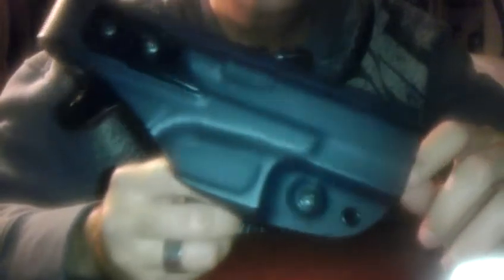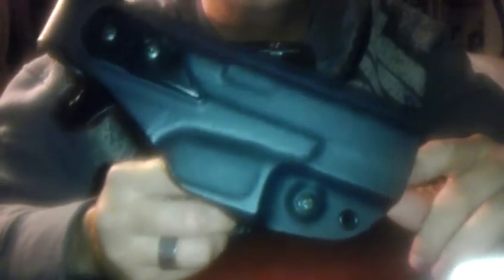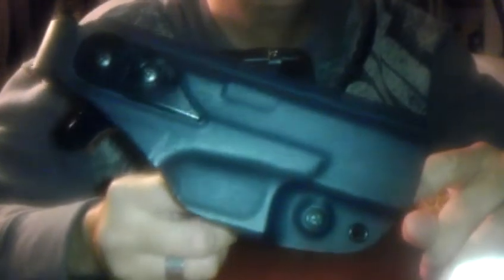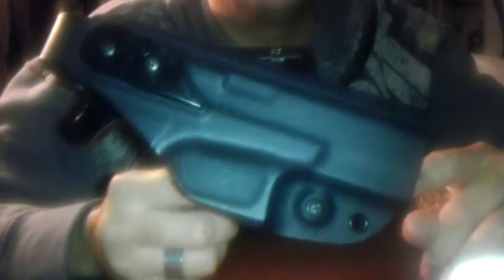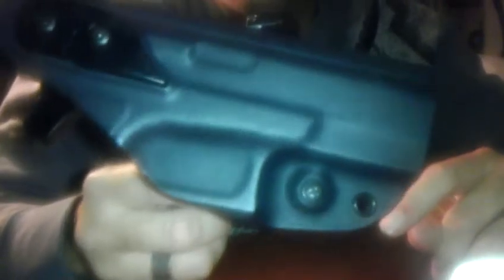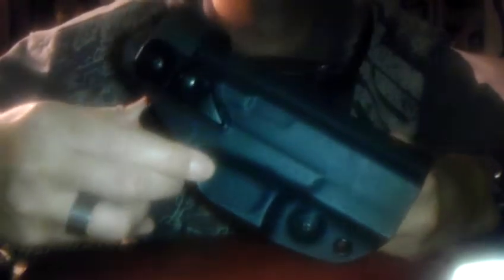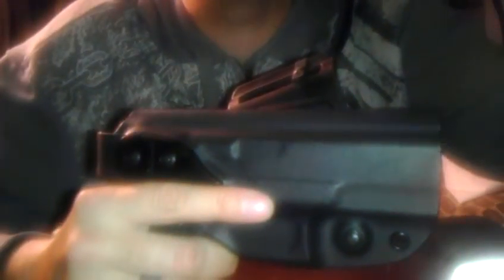G code xst holster review for glock 19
My review of g code xst level 2 holster, great holsters highly recommend them website is http!// if that link doesn't get you there just Google G code holster, like and share!